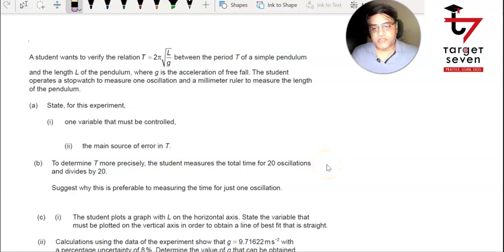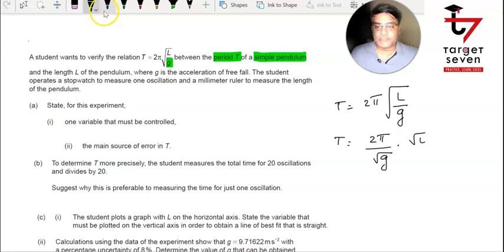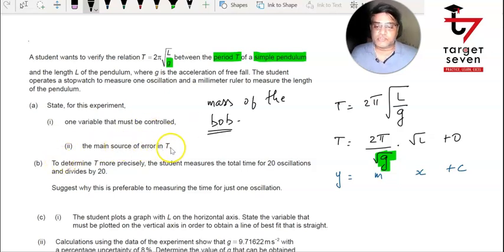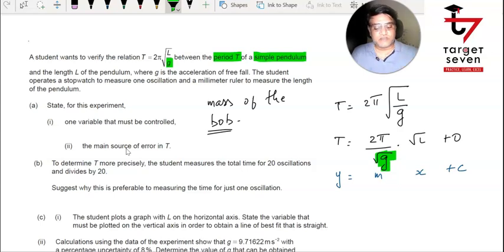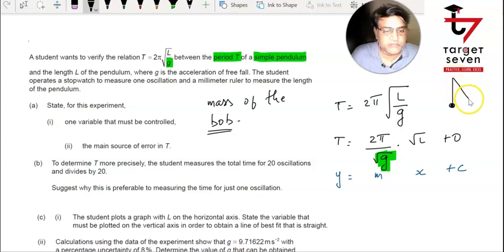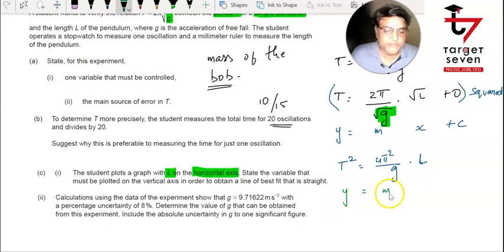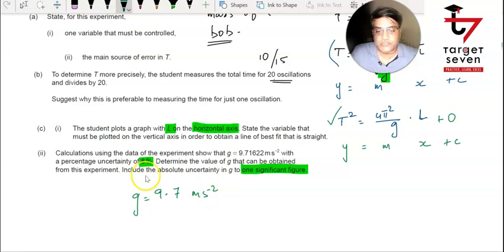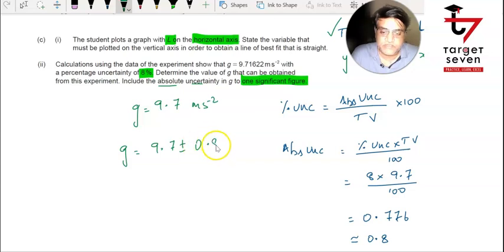DBQ 2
In this video, we dive into another critical IB Physics Data-Based Question from Topic 2. I’ll guide you through analyzing the data, identifying key trends, and crafting high-scoring responses. Whether you're preparing for your exams or simply refining your physics problem-solving skills, this walkthrough is designed to boost your confidence and performance. Be sure to follow along, pause when needed, and practice these techniques to excel in your upcoming IB Physics exams.